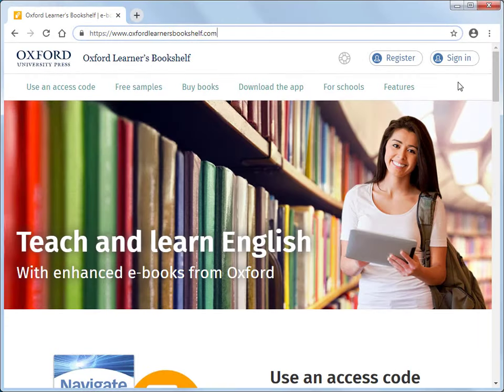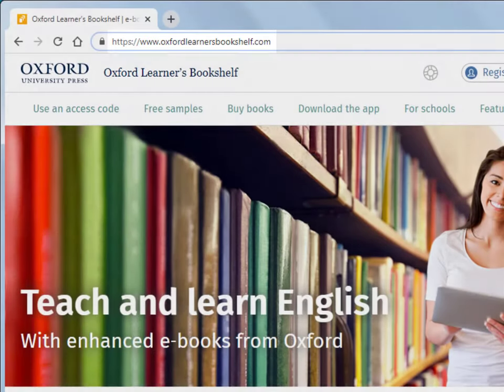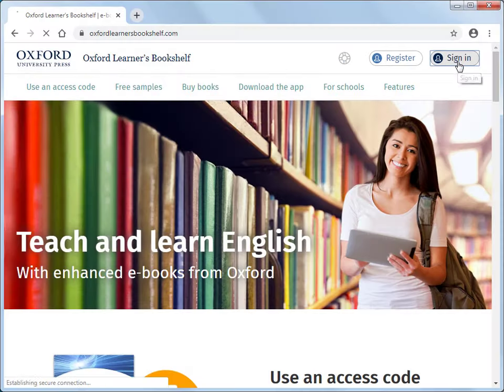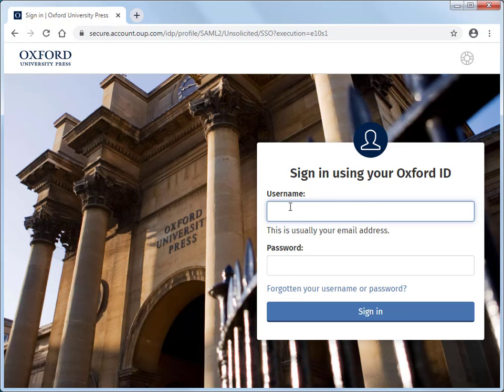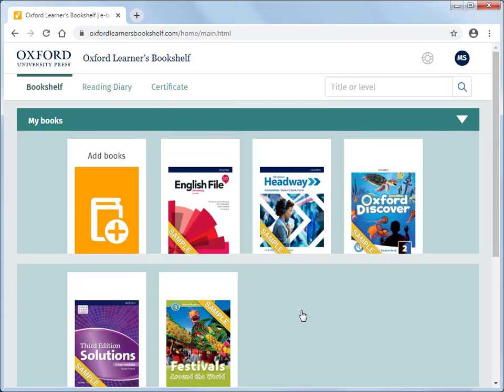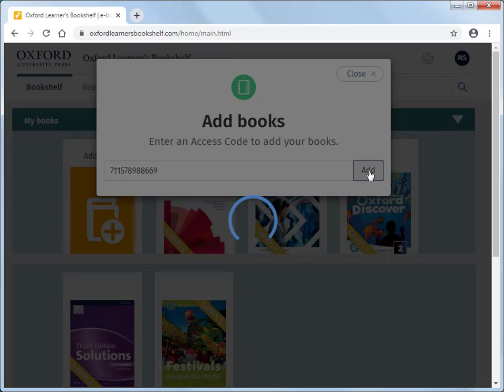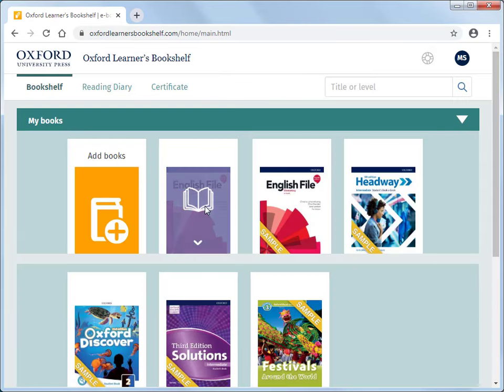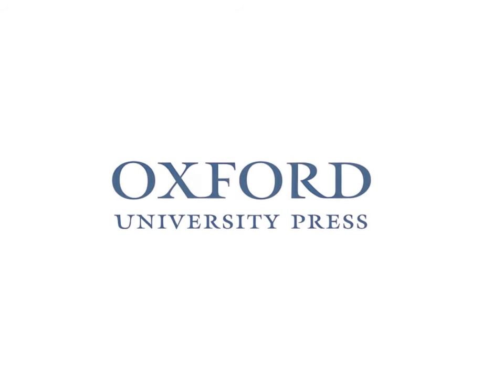How to add e-books to your Oxford Learner's Bookshelf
Find out how to add e-books to your Oxford Learner’s Bookshelf!

Give your students a highly interactive learning experience with our e-books available via the Oxford Learner's Bookshelf. They offer all the content from the Student books and Work books with extra, interactive features to support your students' learning. You can also get your students prepared for the start of term with Oxford learner's Bookshelf by creating classes and assigning e-books to your students.